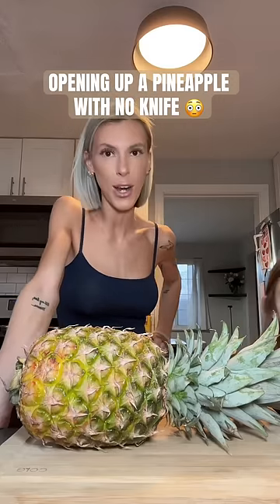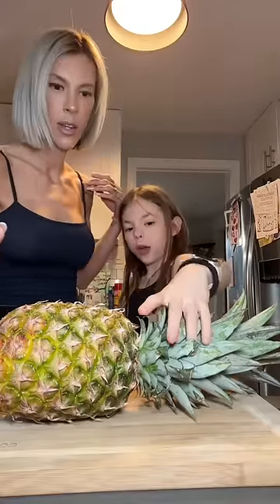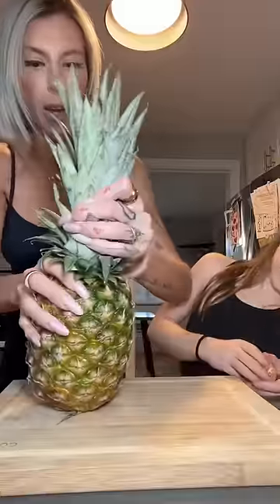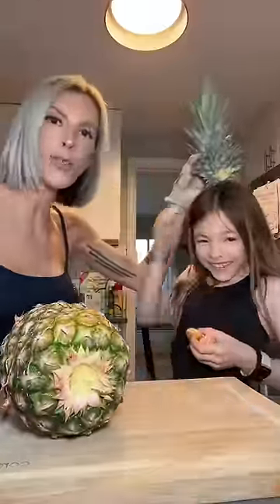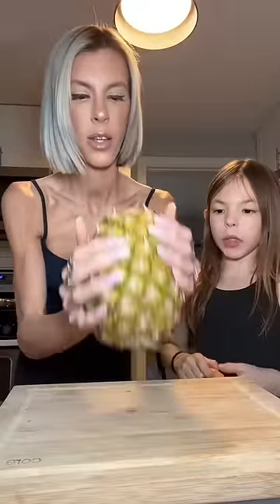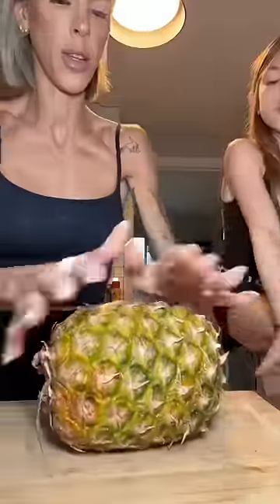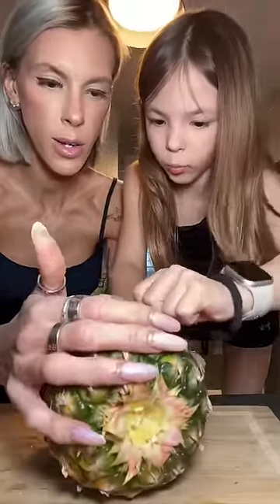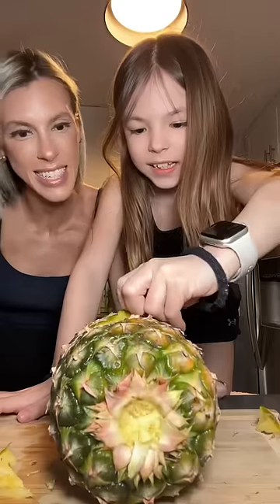WE OPENED UP A PINEAPPLE WITHOUT A KNIFE!! 🍍 MotherDaughter | Single Mom Daily Vlogs